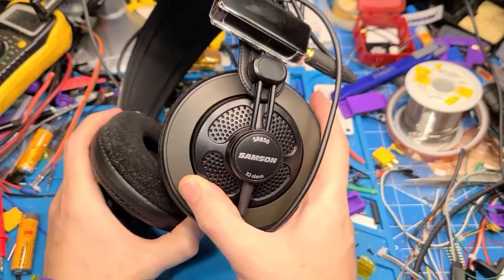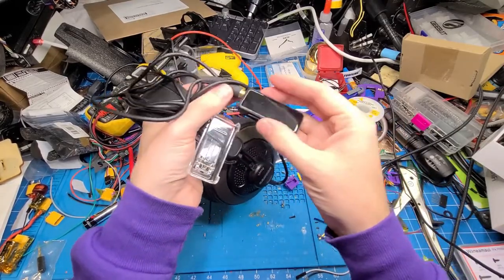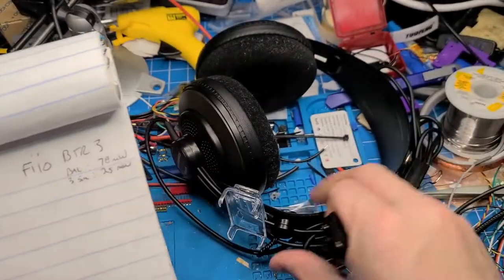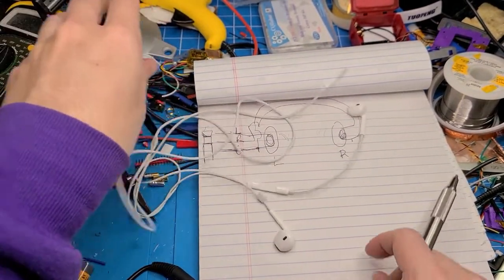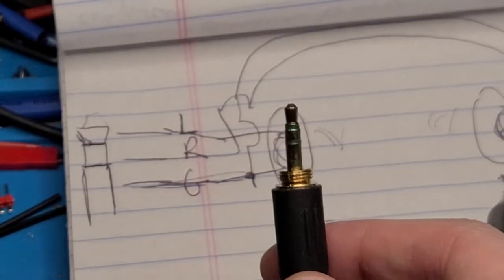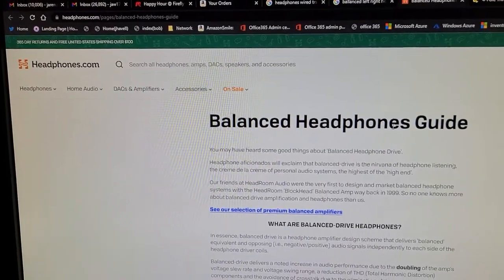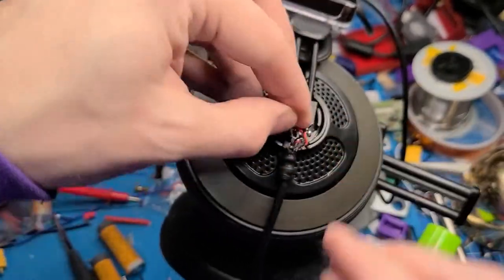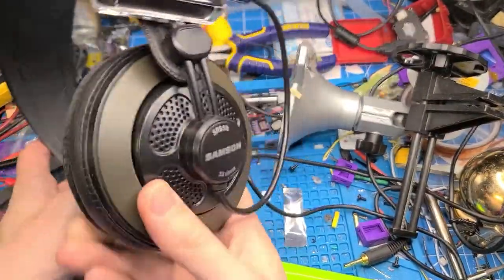Balanced Headphone Mod - Samson SR850 and Fiio BTR3k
Modding some headphones for balanced audio, primarily to take advantage of the increased power available when using the Fiio's balanced output (more volume).